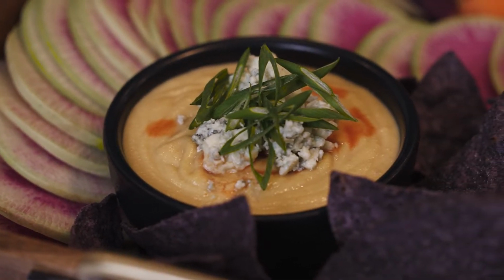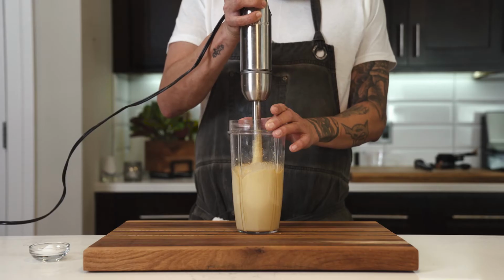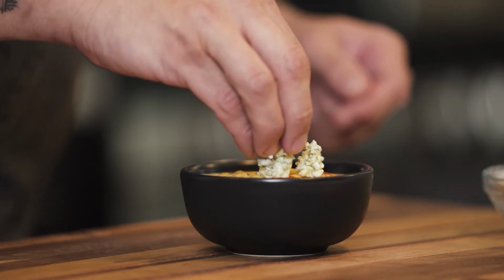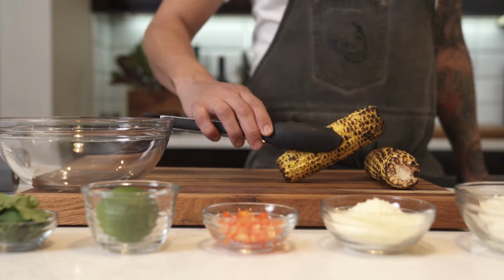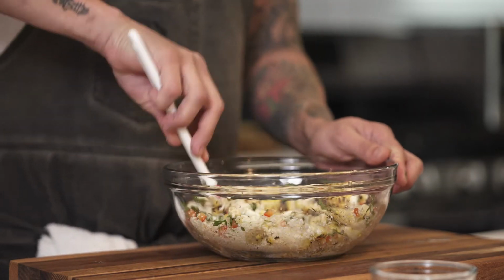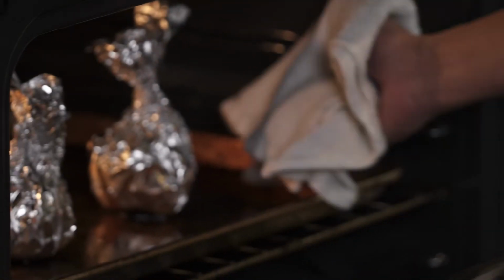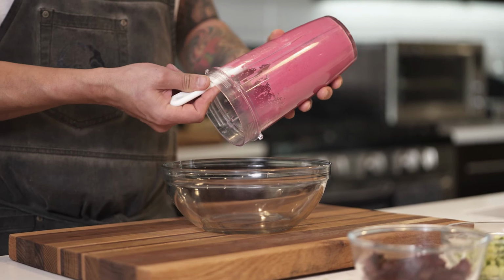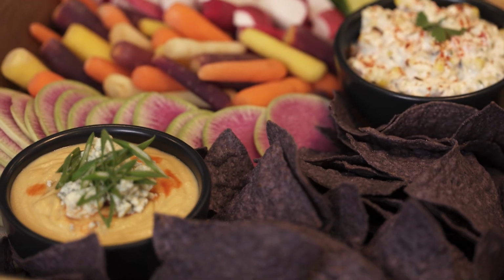3 Creative Vegetarian Dips To WOW Your Guest 😋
When I dip you dip we dip. Here's a tutorial on how to make three easy vegetarian dips that you can quickly whip up for a get-together or for just something to snack on while relaxing at home. No double dipping!
Please see the recipe below and check out the video for preparation details. I hope you enjoy these easy delicious vegetarian dips.

Buffalo Hummus
1 16oz Can of Garbanzo Beans
1/4 Cup of Olive Oil
1/4 Cup blue Cheese
3 Tablespoons Buffalo sauce
Zest & juice of one Lemon
Add ingredients together and puree until smooth

Elote Dip
2 Ears of roasted corn
1 Cup of Mayonnaise
1/2 Cup of cotija cheese
(or any grated cheese)
1/2 cup Diced red bell pepper
2 Tablespoons of Cilantro
1/2 teaspoon smoked paprika
1 Teaspoon Salt
The juice and zest of one lime
(1 Jalapeño optional)
Add ingredients together
and mix in a bowl.

Beet pesto
2 Beets rubbed with a little olive oil and season with salt and pepperr.
Wrap them in foil and roast them in a oven for 45 minutes at 375
After the beets cool remove the skin.

Beet Puree
1 Roasted Beet
2 cloves of garlic
1 cup of olive oil
1/4 cup of almonds
Zest and juice of one lemon
1/4 cup of water
1 Teaspoons of salt
Add ingredients together
and puree until smooth.

1/2 Cucumber diced
1 Roasted Beet diced
2 Tablespoons of Scallion
Add diced ingredients together
and mix in a bowl with Beet Pesto.

Enjoy any of these dips with chips, veggies or crackers.

and if you enjoyed the dips.